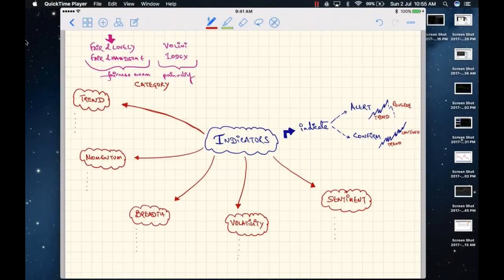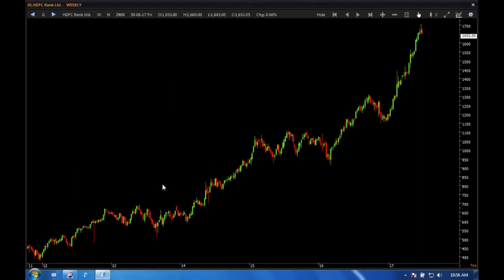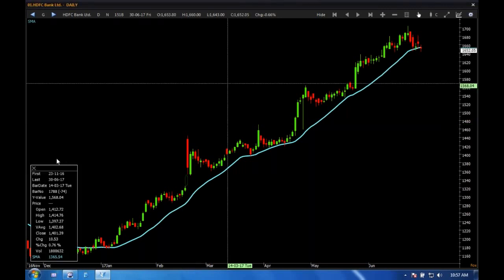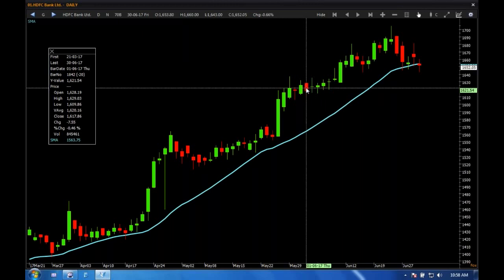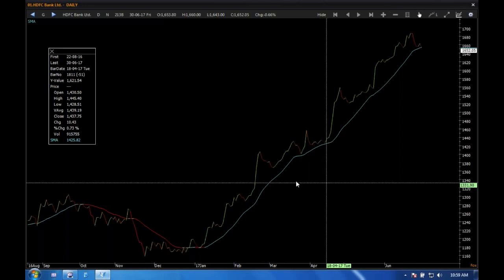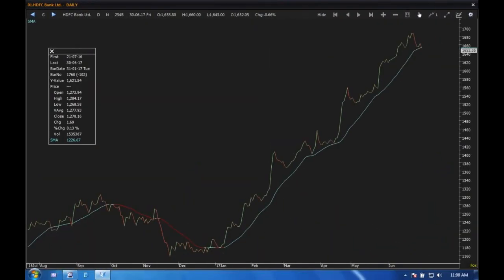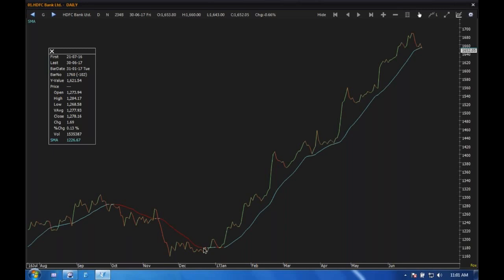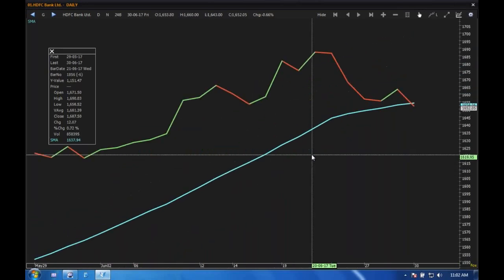Learn Technical Analysis: Introducing Moving Averages